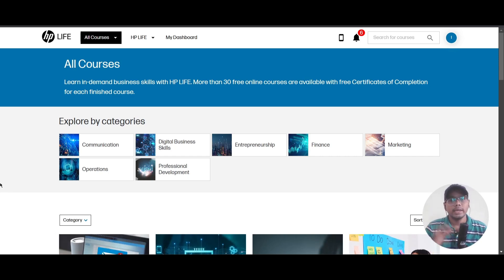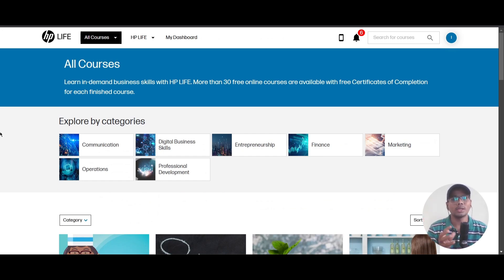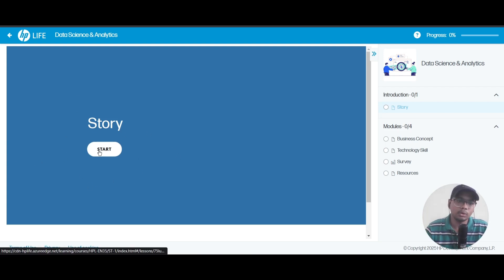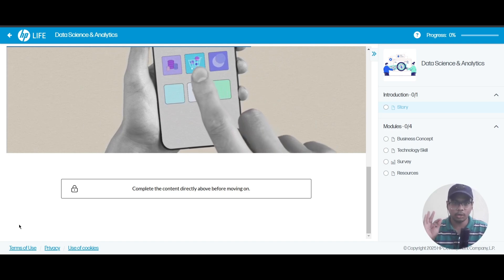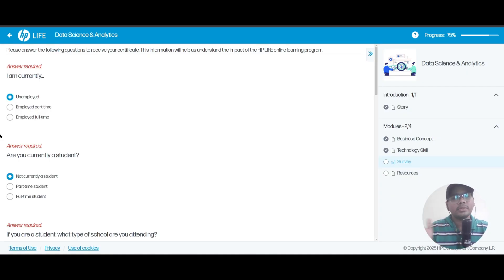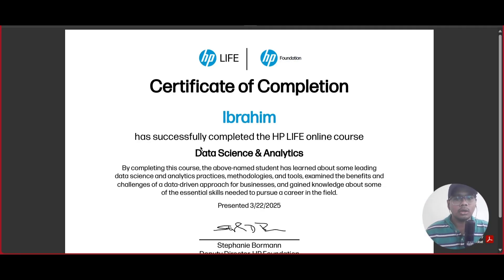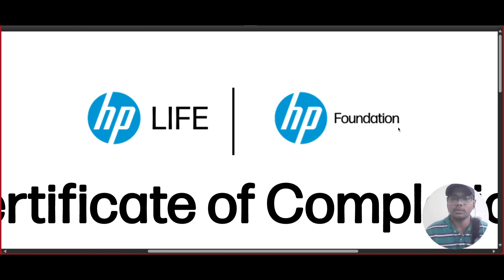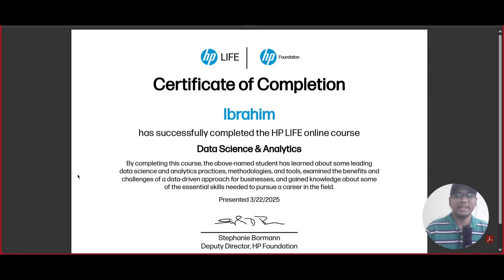🔥 Free HP LIFE Certification Courses | 30+ Online Courses with Free Certificates | Enroll Now!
🎓 HP LIFE is offering 30+ FREE online certification courses to help you gain in-demand skills in Digital Business, Marketing, Finance, Entrepreneurship, Communication, and more! ✅ Each course comes with a FREE Certificate of Completion to boost your career.

📌 Popular HP LIFE Courses:
✅ AI for Beginners 🧠
✅ Introduction to Cybersecurity 🔐
✅ Data Science & Analytics 📊
✅ Basics of Finance & Cash Flow 💰
✅ Resume Writing & Job Interview Skills 📝
✅ 3D Printing & Business Growth 🏭

✔️ Students & Freshers
✔️ Job Seekers & Working Professionals
✔️ Anyone Looking to Upskill for FREE!

📌 Why Join?
🆓 Completely Free HP LIFE Certification
🏆 Industry-Recognized Credentials
💼 Enhance Your Resume & Job Prospects
📚 Self-Paced Learning Anytime, Anywhere

🔥 Hurry! Limited-Time Offer! Enroll Now & Start Learning!